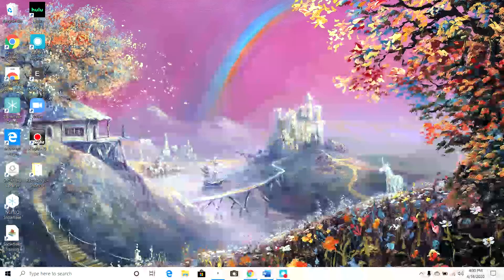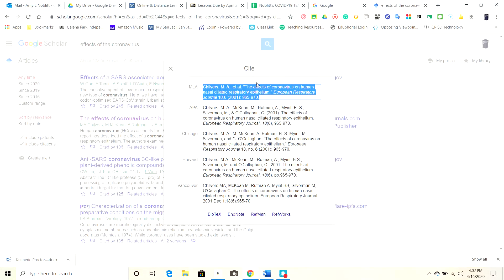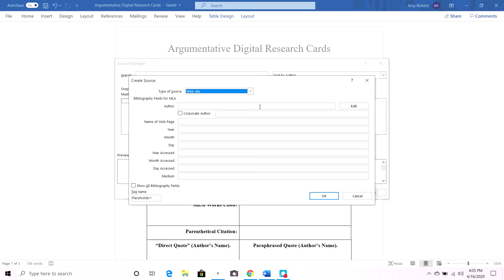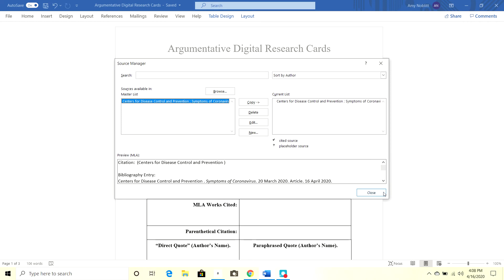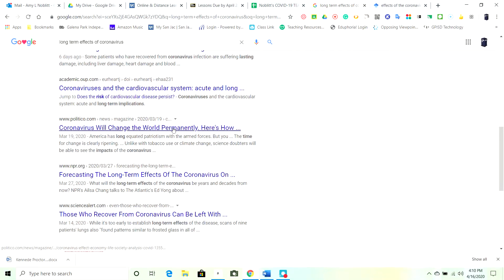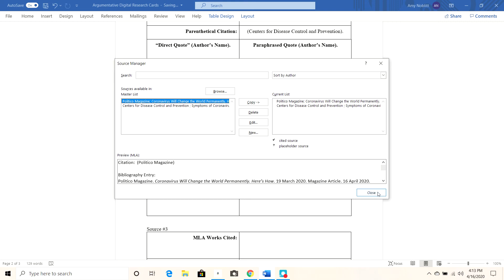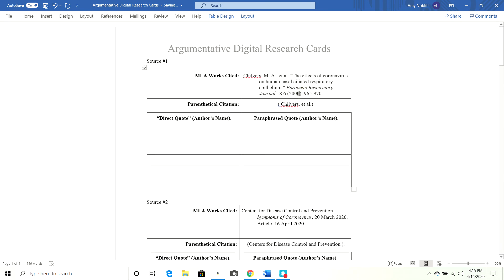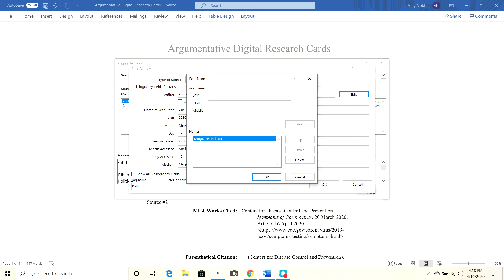How to do MLA Citations for Websites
Noblitt's English 1301